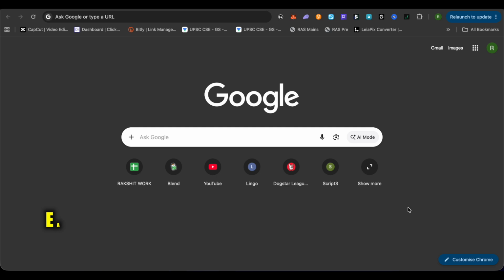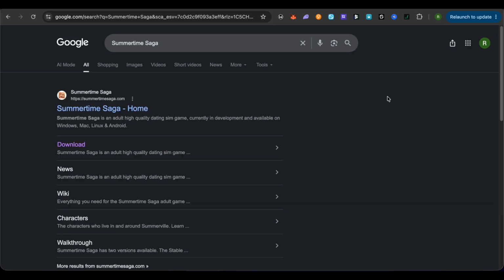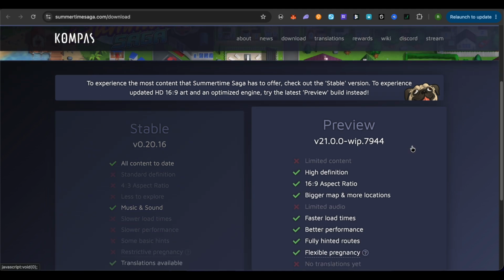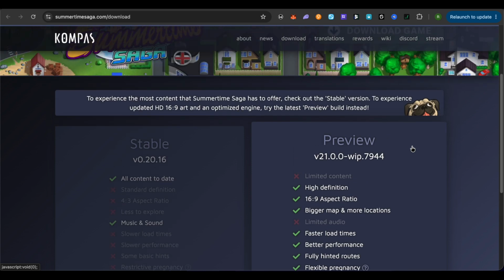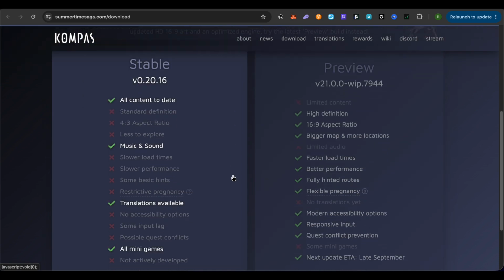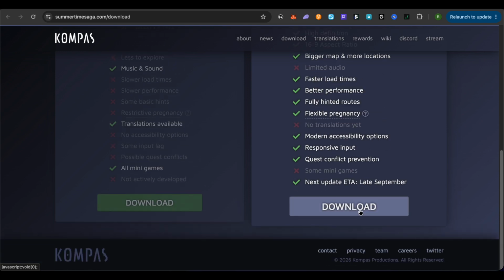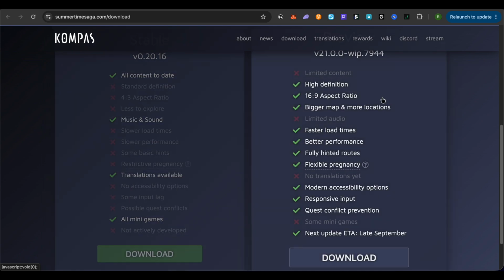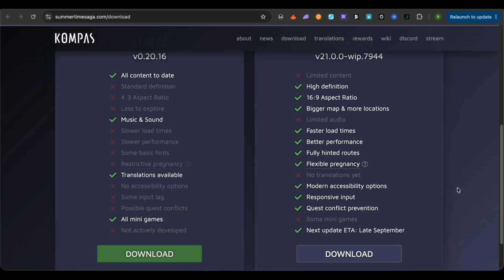How to Download Summertime Saga on Android (Easy Guide)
How to Download Summertime Saga on Android
How to Download Summertime Saga in Android
How to Download Summertime Saga Android